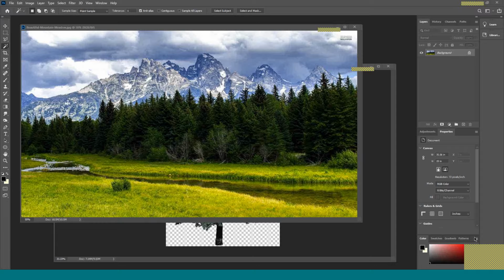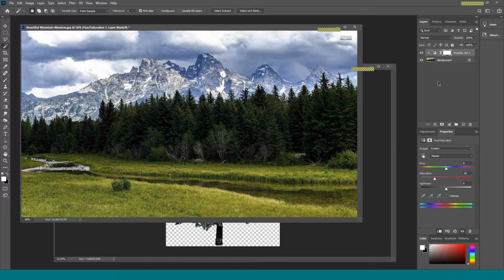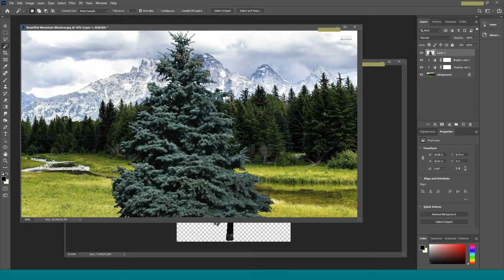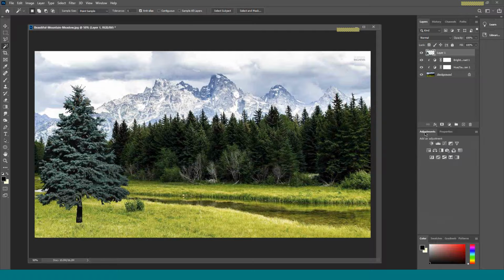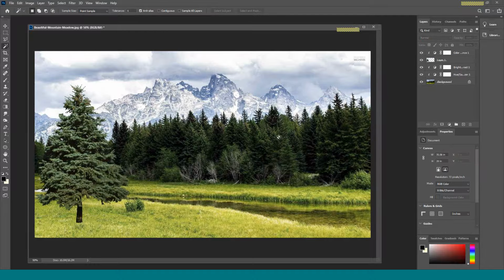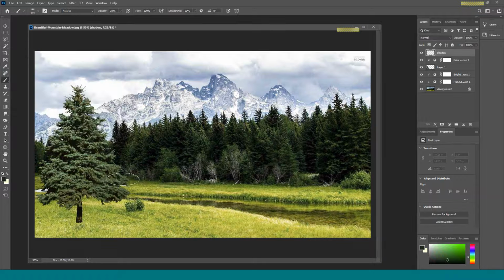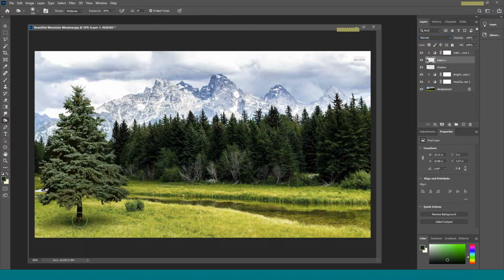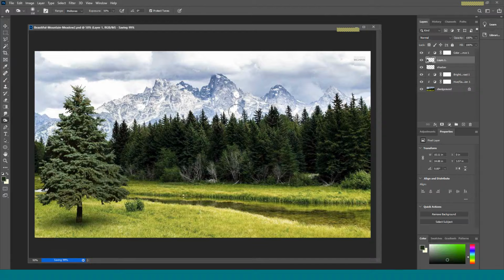adding tree to mtn scene 2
PPCC IND4: Improved Version!